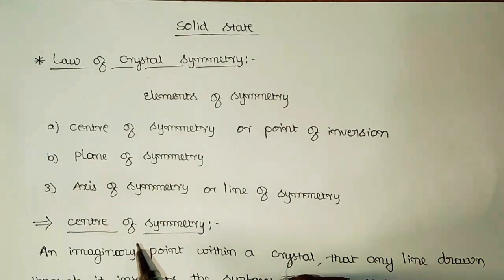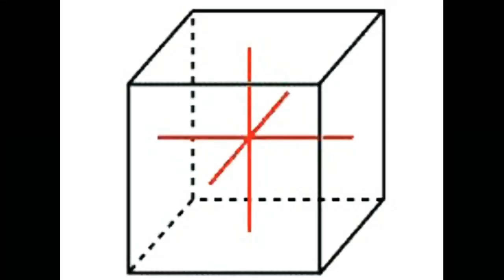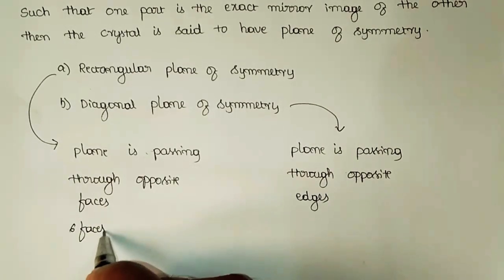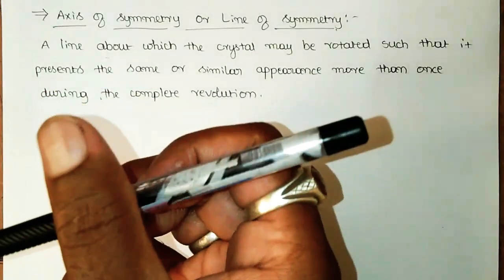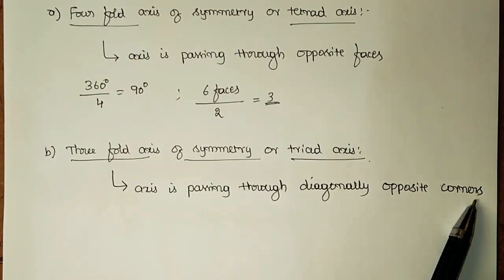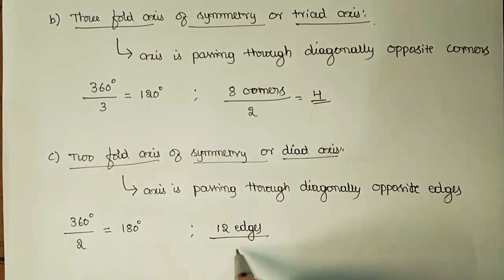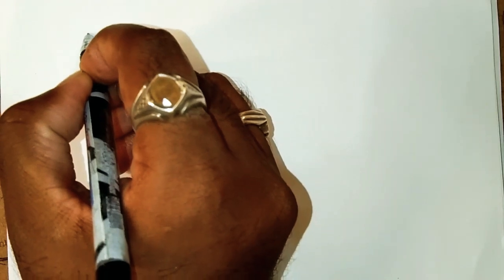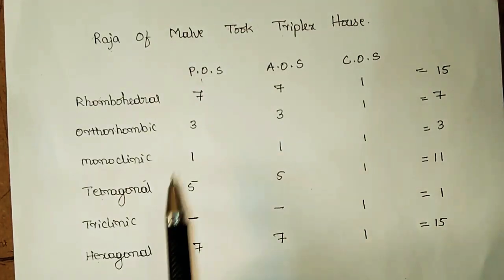symmetry elements in cubic crystal April 13, 2020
In this video you can learn about the meaning of elements of symmetry in crystallography and number of elements of symmetry in crystal systems